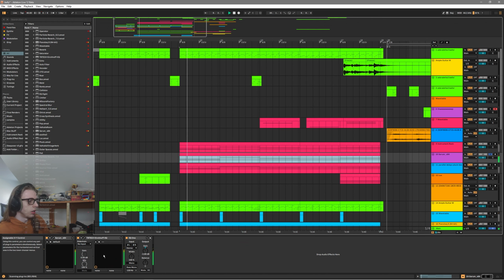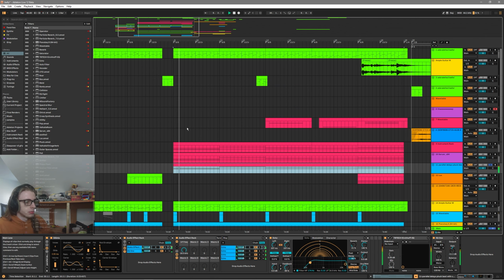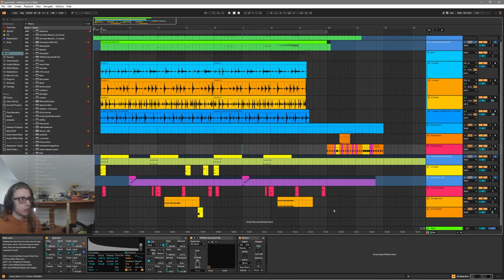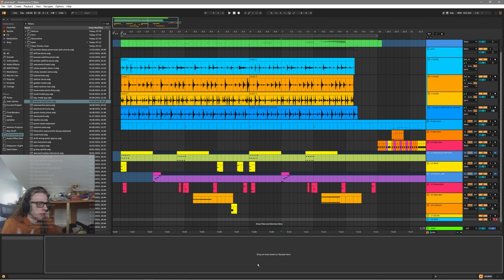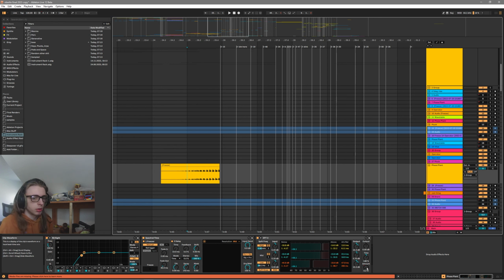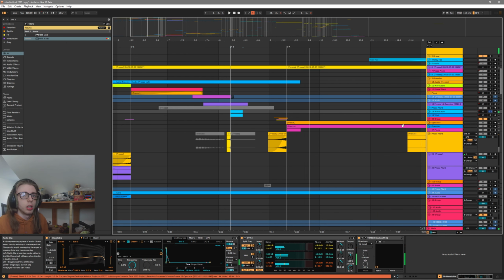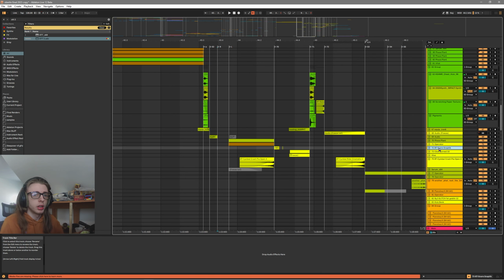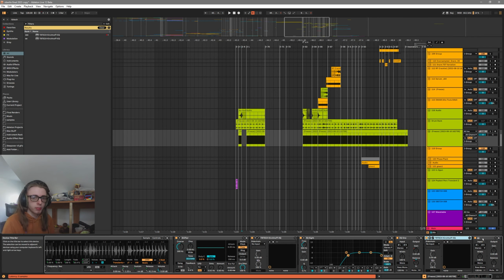Yapping about sound design workflow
If you like this video and want to support what I do, you can do so via these links: